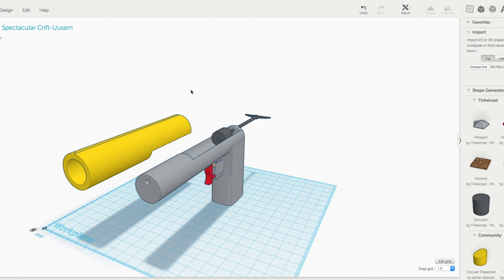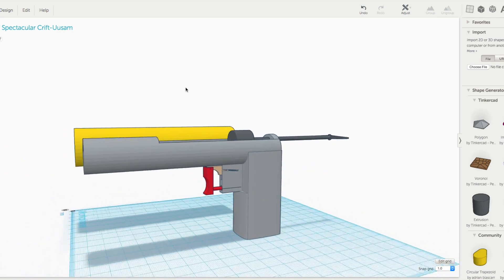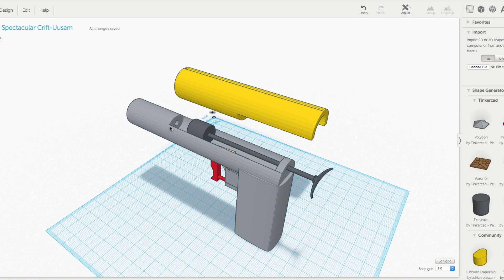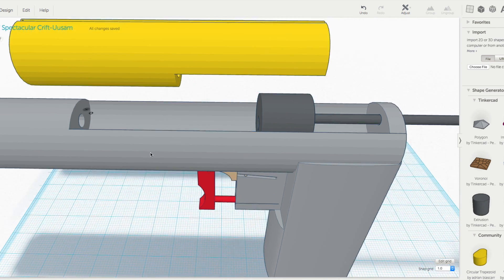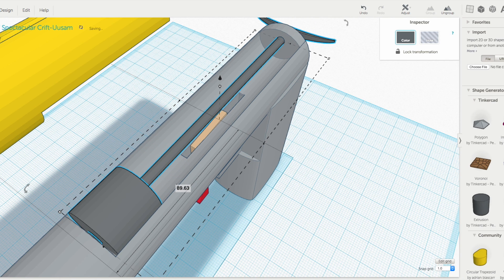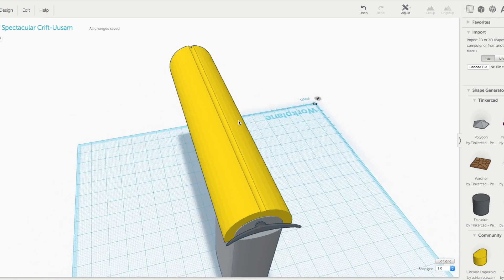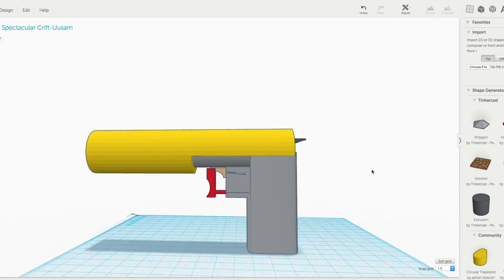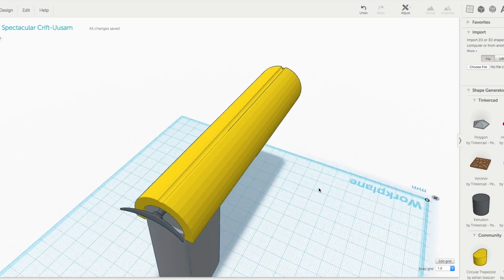3D Printed Gun - Spring Powered Model #1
This is a quick overview of a 3D Printed Model I created. It is spring powered and designed for Airsoft BBs or .22 Caliber ammunition.